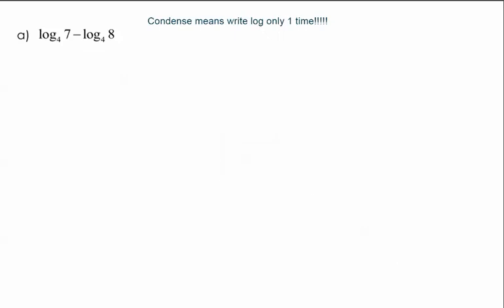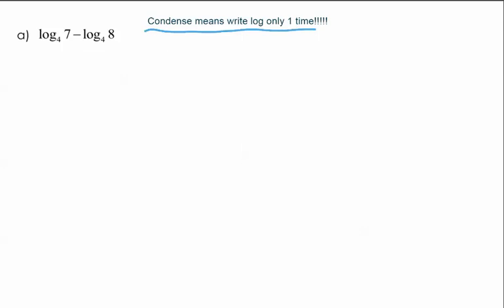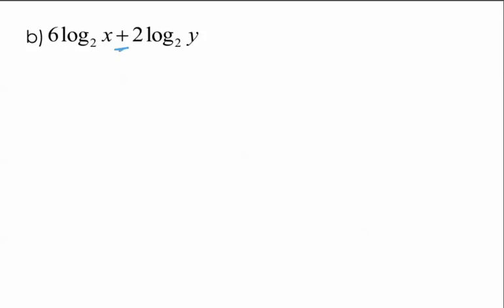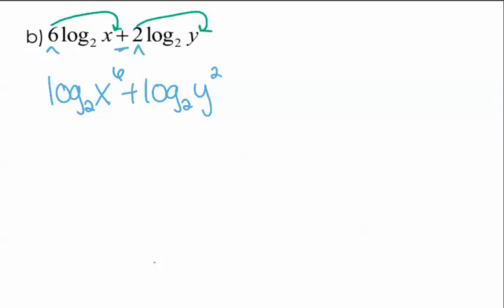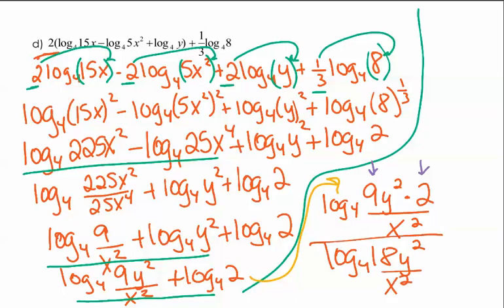4 5 Properties of Logs Condense